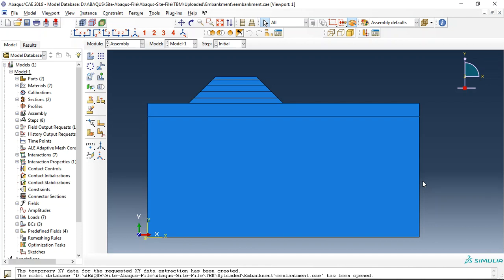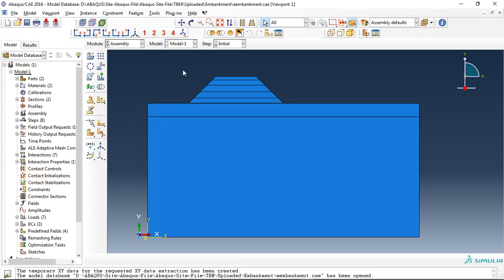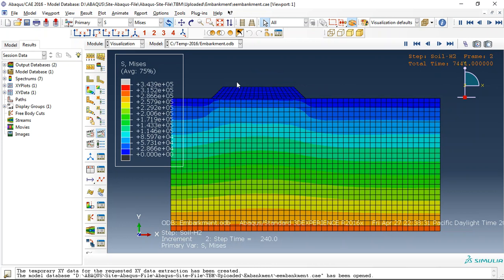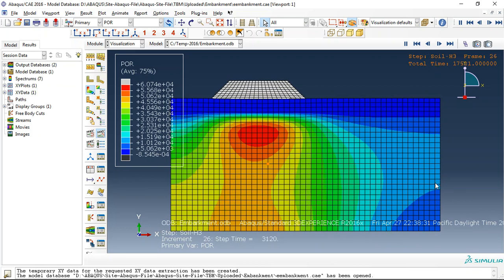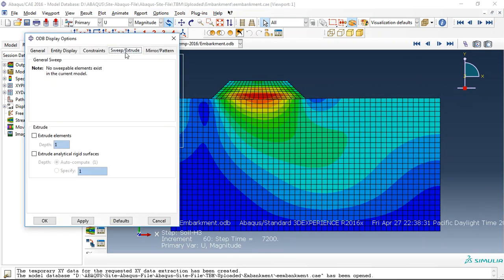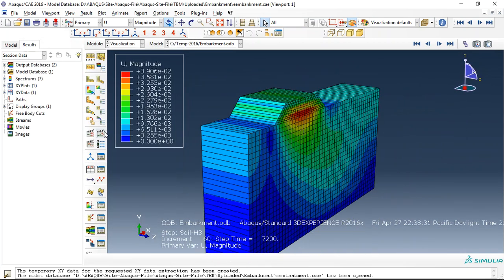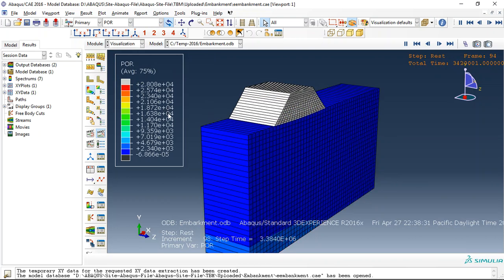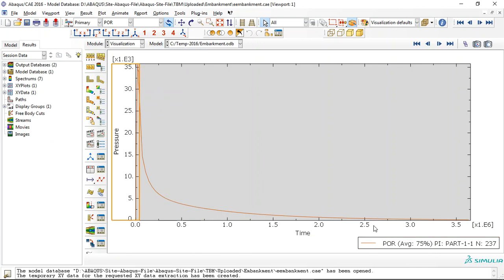Simulation embankment construction on saturate soil floor in Abaqus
You can find step by step tutorial of this simulation at this